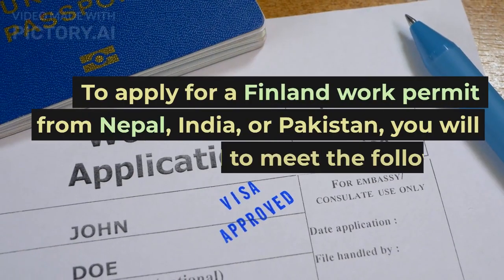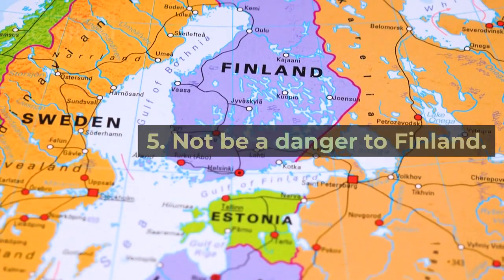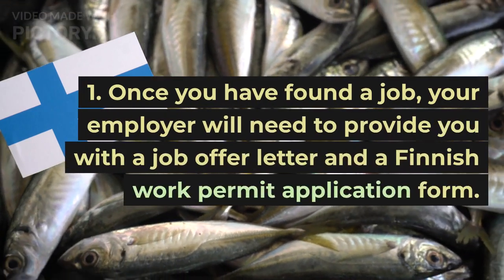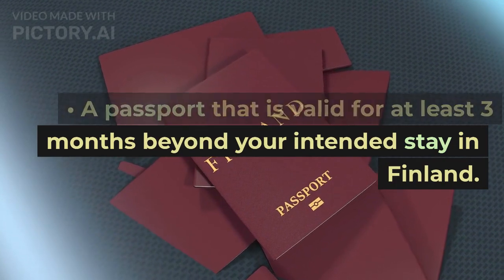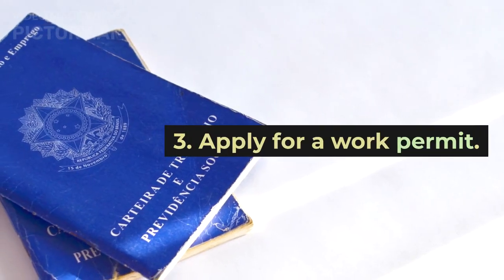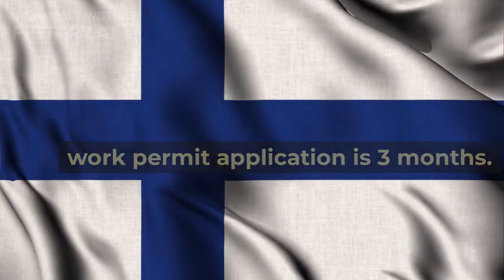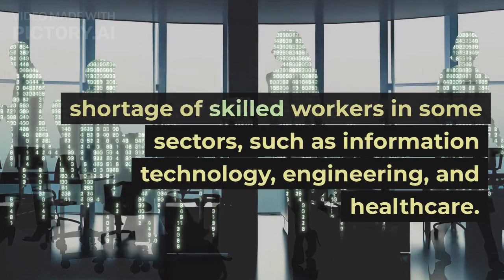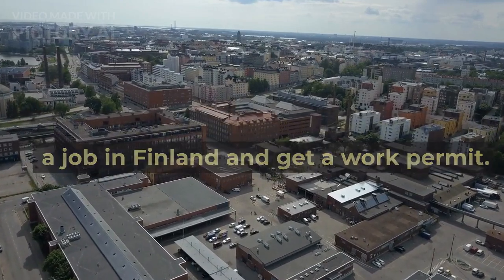Fastest Way to Move Finland in 2023 From Nepal India Pakistan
To apply for a Finland work permit from Nepal, India, or Pakistan, you will need to meet the following requirements:

Have a valid work contract in Finland.
Have a university degree (except for seasonal work).
Work professionally in your field.
Be clear of any criminal charges.
Not be a danger to Finland.
You can apply for a work permit online through the Enter Finland service or on paper at the Finnish embassy or consulate in your country. The application process takes about 3 months.

Here are the specific steps on how to apply for a Finland work permit from Nepal, India, or Pakistan:

Find a job in Finland. Once you have found a job, your employer will need to provide you with a job offer letter and a Finnish work permit application form.
Gather the required documents. The required documents for a Finland work permit application vary depending on your nationality and the type of work permit you are applying for. However, some common documents include:
A passport that is valid for at least 3 months beyond your intended stay in Finland.
A recent passport-sized photograph.
A copy of your university degree or other relevant qualifications.
A criminal record check.
A medical certificate.
A financial statement showing that you have enough money to support yourself during your stay in Finland.
Apply for a work permit. You can apply for a work permit online through the Enter Finland service or on paper at the Finnish embassy or consulate in your country.
Pay the application fee. The application fee for a Finland work permit is EUR 110.
Wait for a decision. The processing time for a Finland work permit application is 3 months.
If your work permit application is approved, you will be issued a residence permit card. This card will allow you to live and work in Finland for the duration of your work permit.

Here are some additional things to keep in mind when applying for a Finland work permit:

The Finnish government has a shortage of skilled workers in some sectors, such as information technology, engineering, and healthcare. If you have skills in one of these sectors, you may be able to get a work permit more easily.
The Finnish government also offers a number of programs to attract foreign workers, such as the Finnish Degree Grant and the Finnish Work Experience Programme. These programs can help you to find a job in Finland and get a work permit.